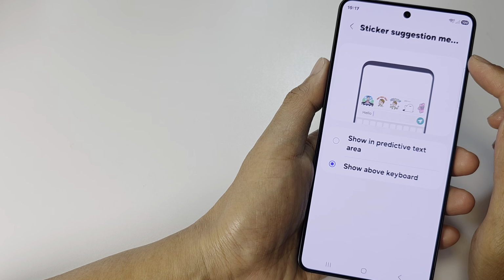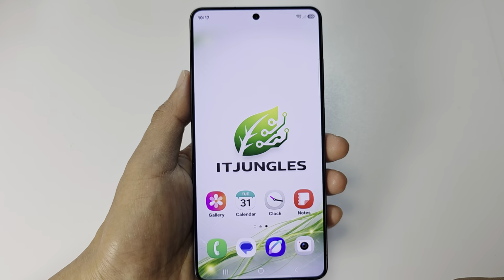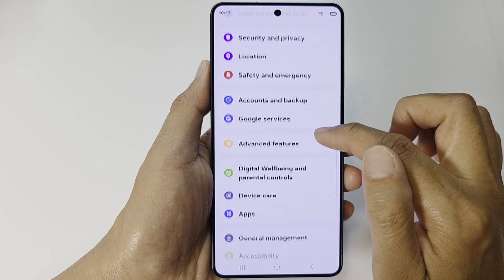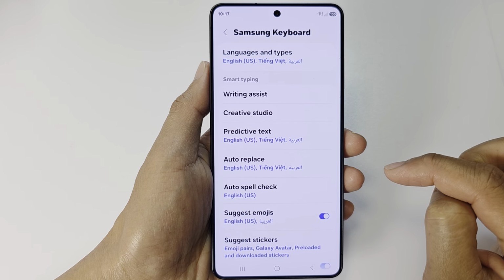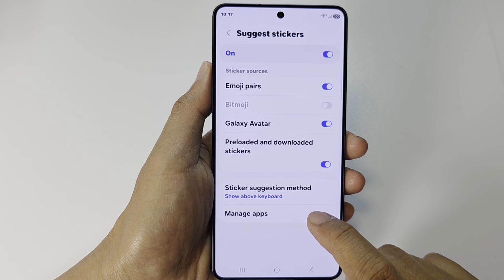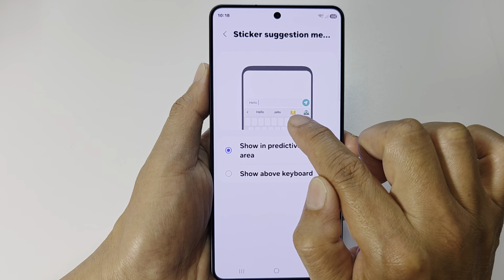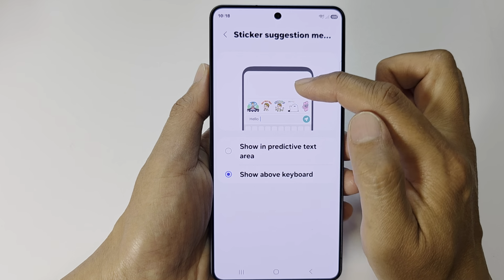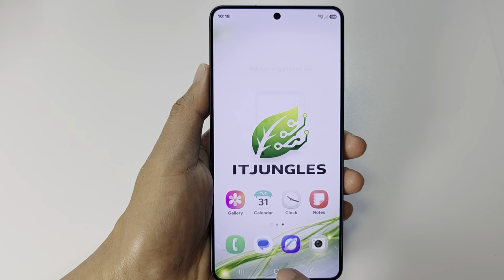Samsung Galaxy S26: Show Stickers Above Keyboard or in Predictive Text Bar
Learn how to show keyboard stickers in the predictive text area or above the Samsung Keyboard on Samsung Galaxy S26, S26+ and S26 Ultra. This feature lets you quickly access and send stickers directly from the suggestion bar while typing.